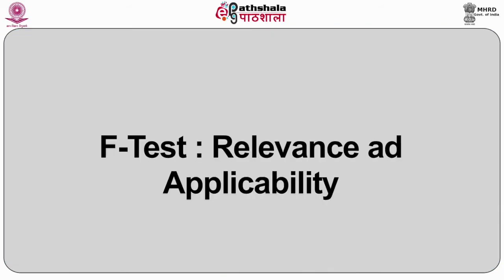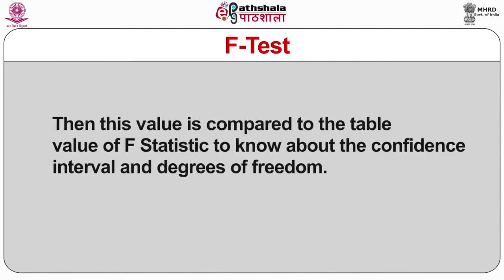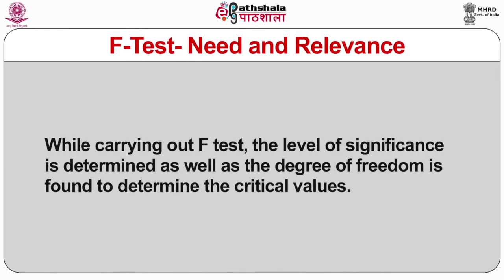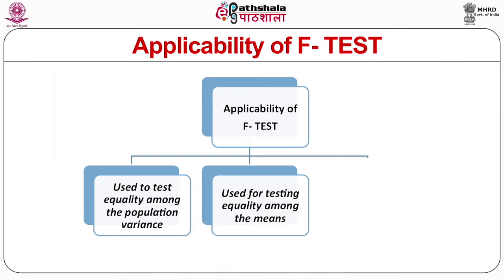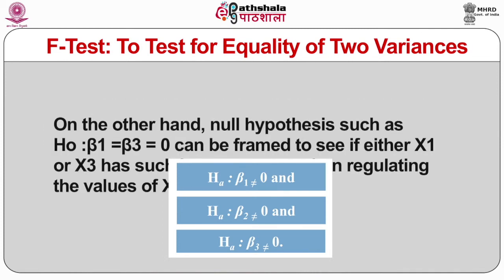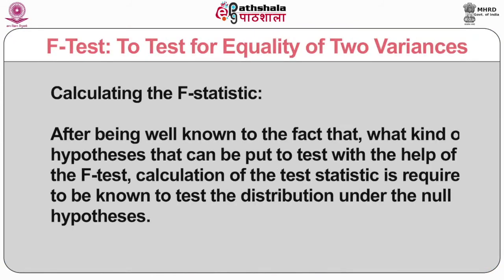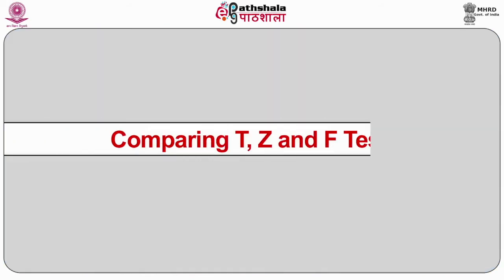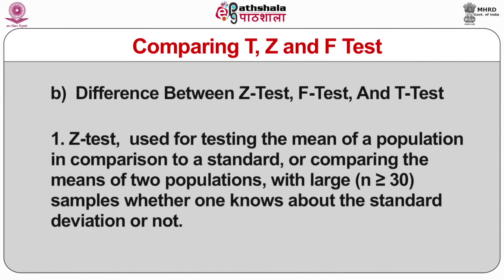M-28. F-Test : Relevance and Applicability